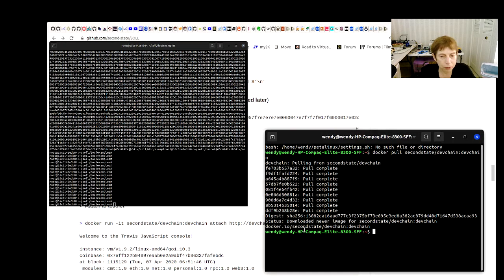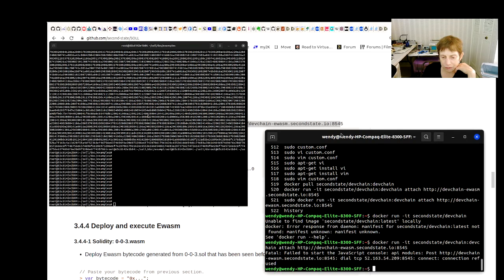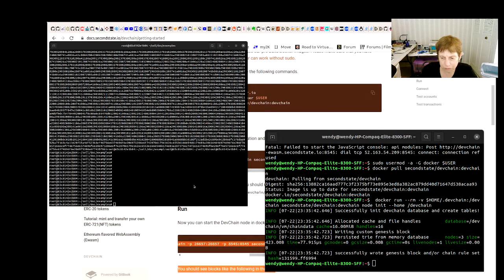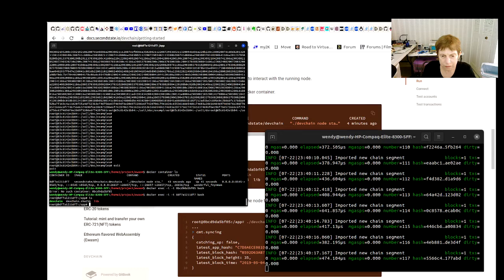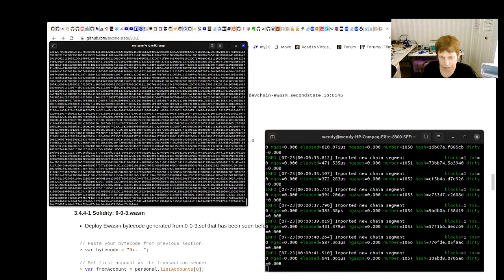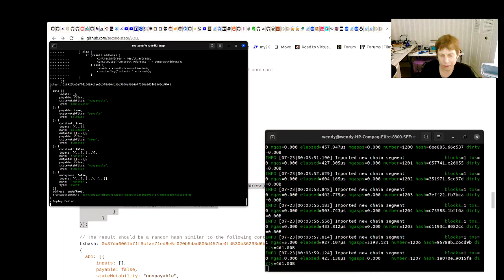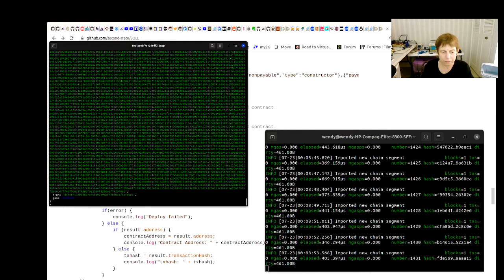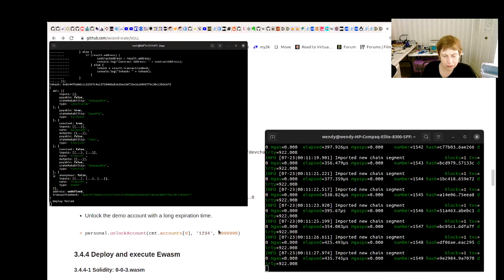Ethereum2 - Starting the Chain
In this video we start up an ethereum2 chain in docker and try to deploy the contract...however, it has to be deployed in the same docker instance so we have to wait for the chain to sync before actual deployment will work